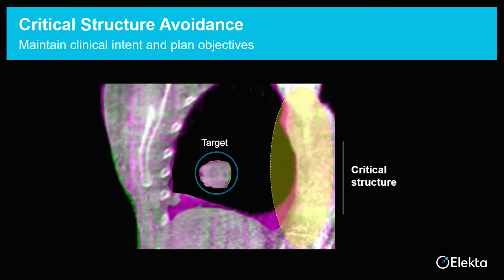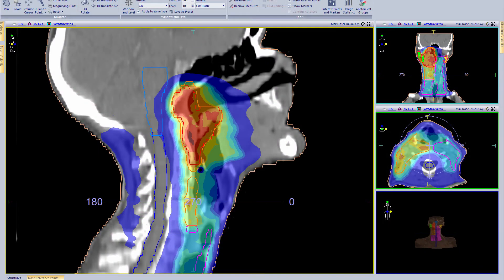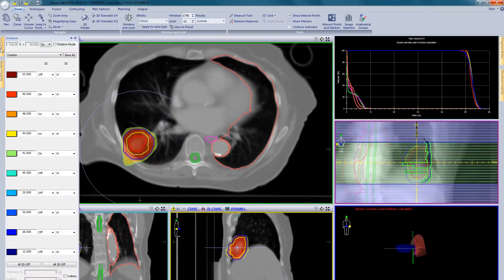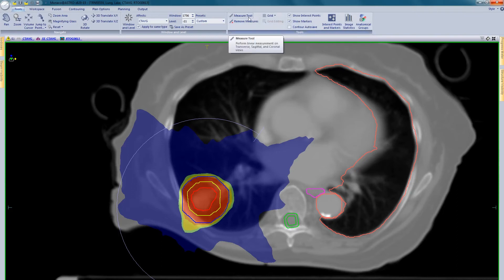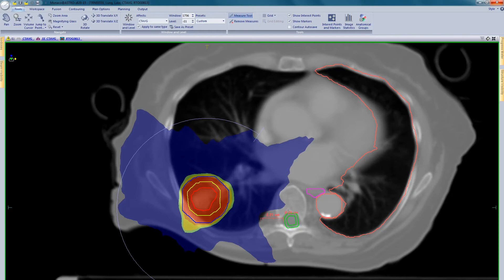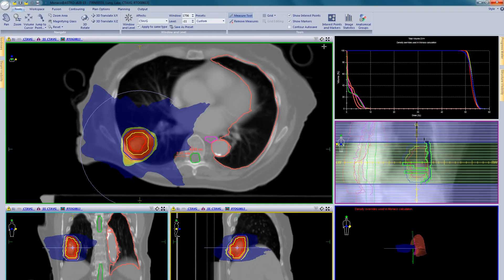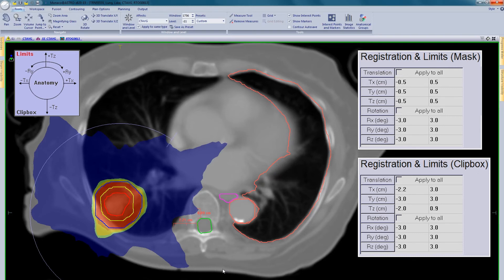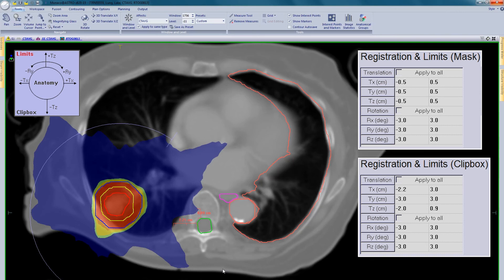Critical structure avoidance limit setup demonstration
Emily Basset, clinical marketing specialist at Elekta, demonstrates how to set up Critical Structure Avoidance (CSA) limits in Elekta XVI.